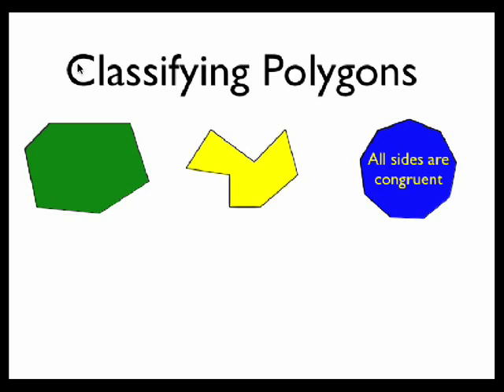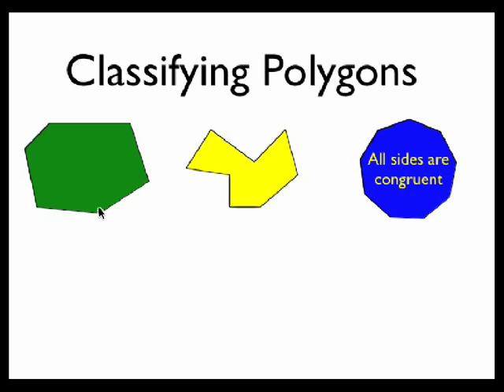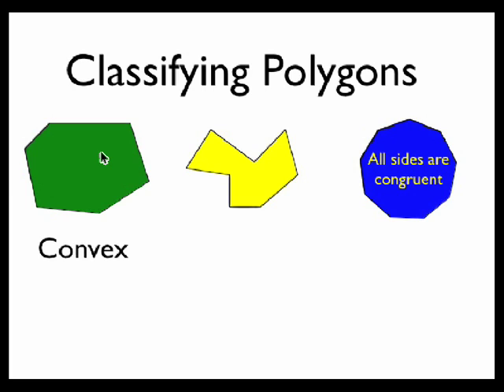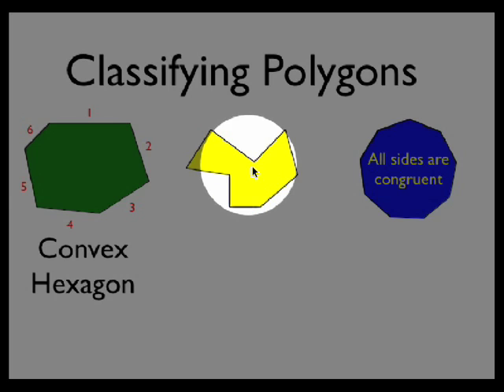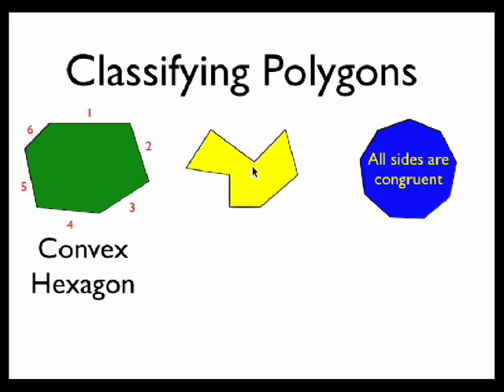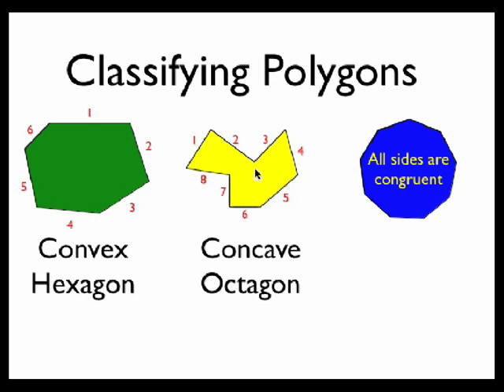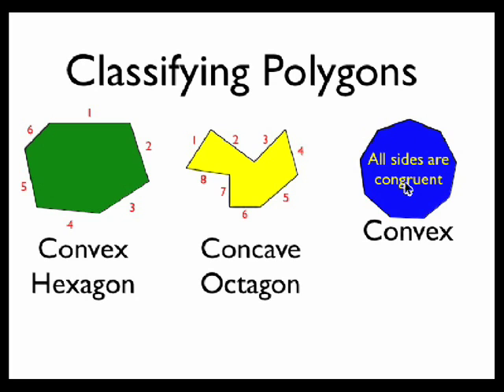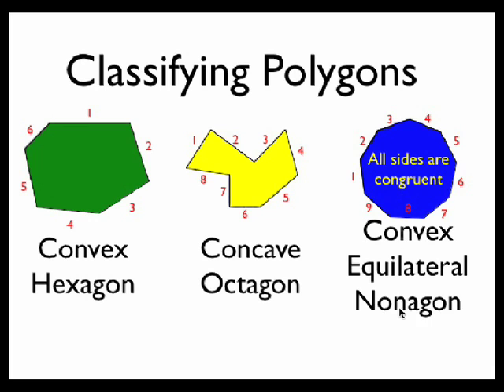Geo ScreenCast 6: Polygons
Classifying polygons as convex or concave, regular, and their names